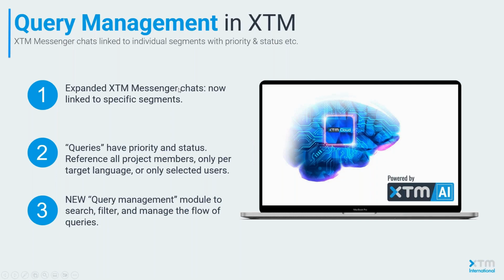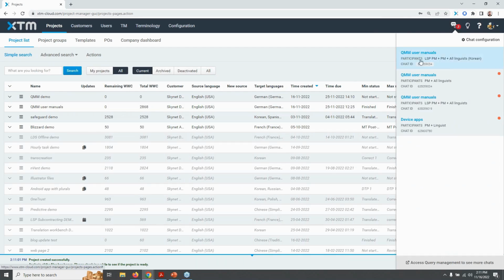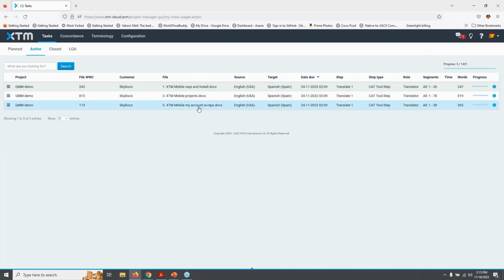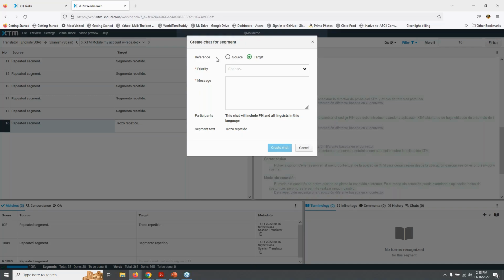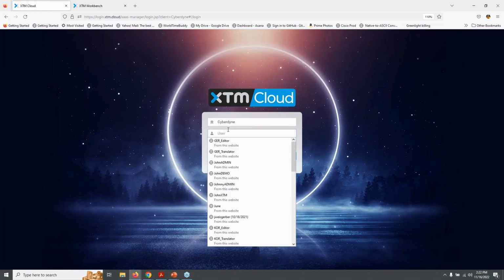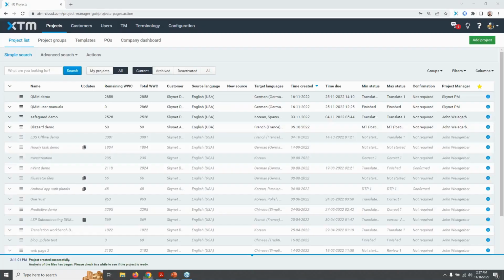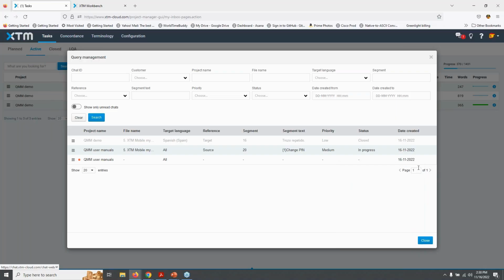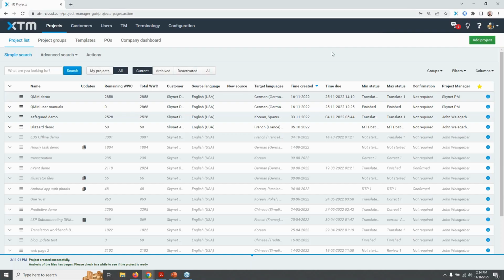Webinar | XTM Cloud Series | Query Management in XTM Cloud | 17 Nov 2022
Introducing XTM Cloud's new Query Management Module! Collaboration on issue resolution and information sharing is essential to the successful completion of translation projects. Join us to learn how to efficiently track and resolve translation queries among all your project stakeholders.

Session highlights:
- XTM Cloud's new Query Management Module
- Submission of a query by a Linguist in the workbench
- Collaboration by project members to resolve queries
- Managing queries via the new module
- Query Management Module settings